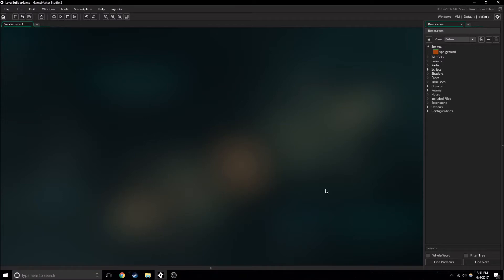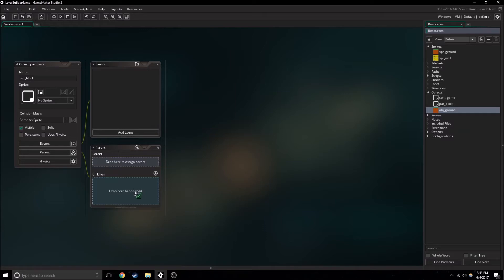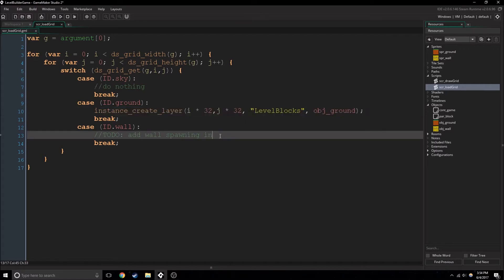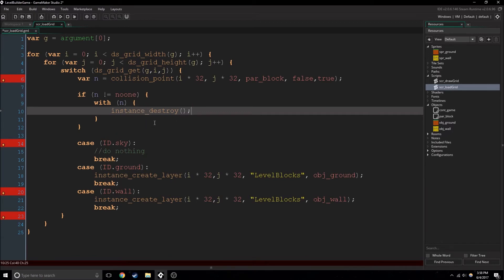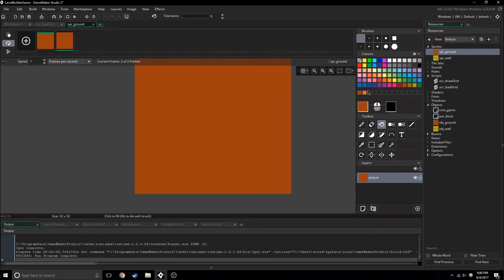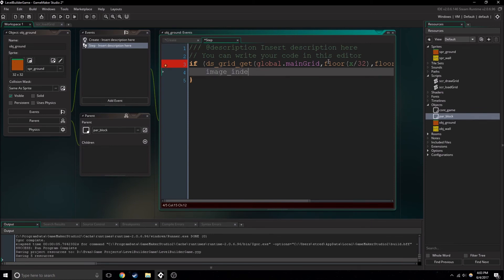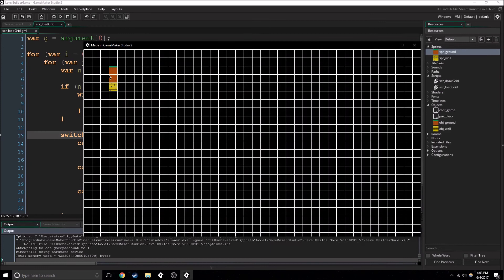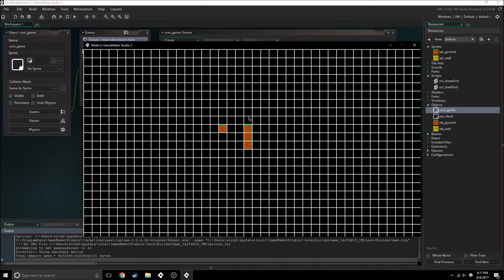GameMaker Studio 2: Level Builder Game Tutorial: Placing Blocks [EP2]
In this tutorial we will be learning about how to create a simple platformer game. But it is far more than that. it is a level builder where you can add blocks and create new levels that you can play in. This is a very similar concept to Mario Maker! It will eventually include shareable levels and integration on gamejolt, so the game can be played there, and levels shared.

Video Recap
-Adding wall and parent objects
-Setting grass to only appear on top block
-Clicking to place blocks